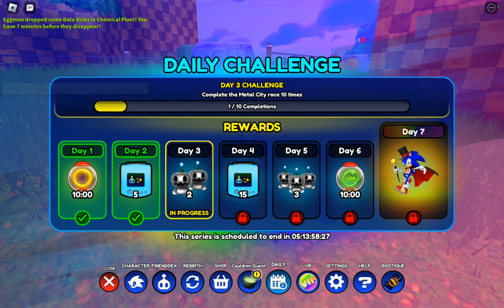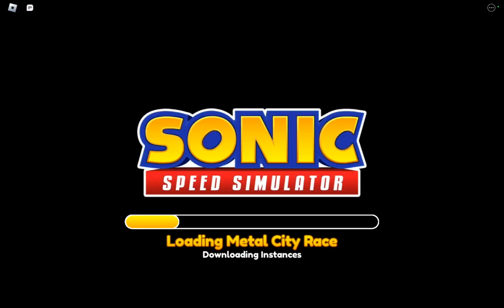Going on sonic Speed simulator ^E